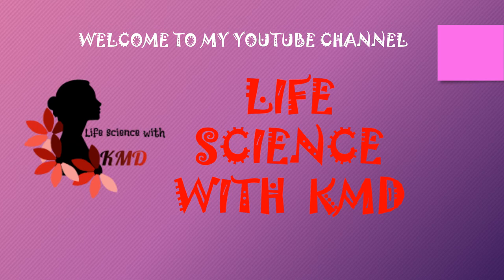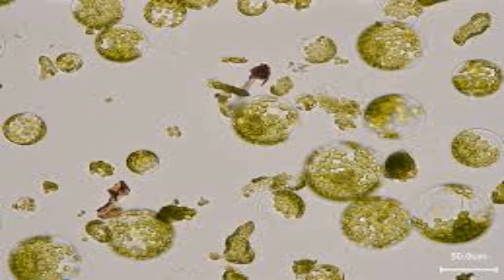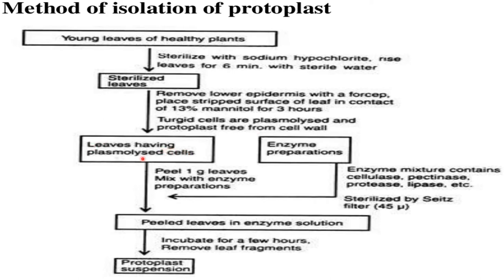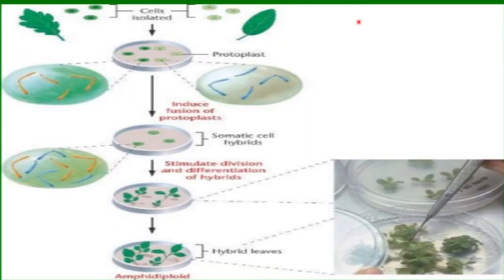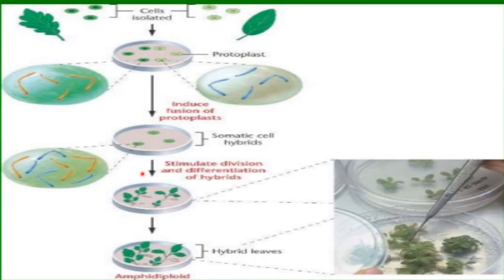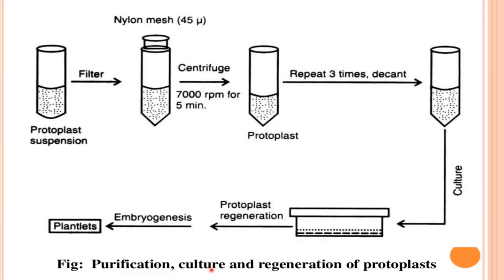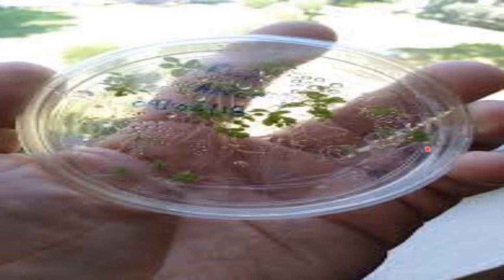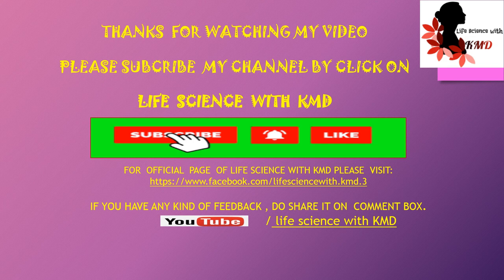ISOLATION, PURIFICATION, AND PROTOPLAST FUSION